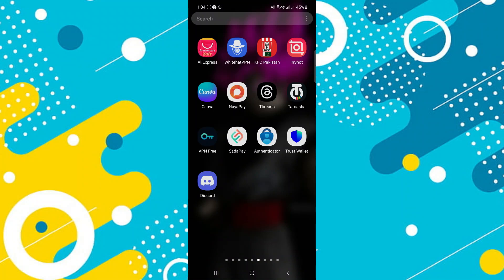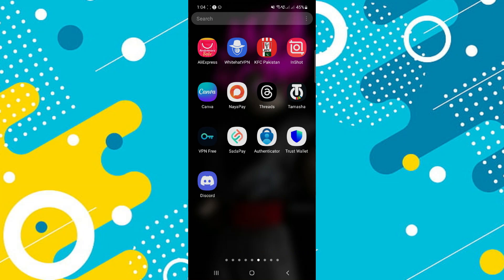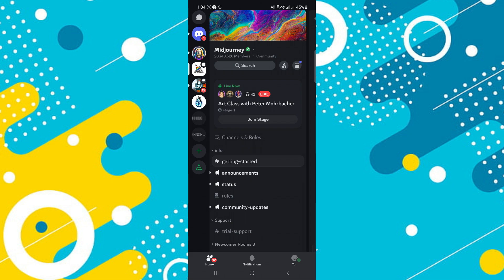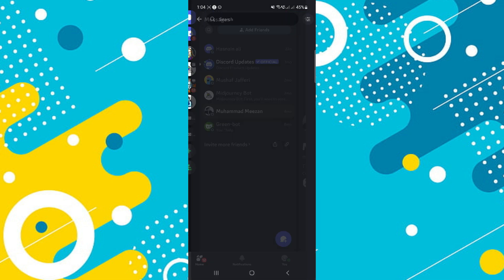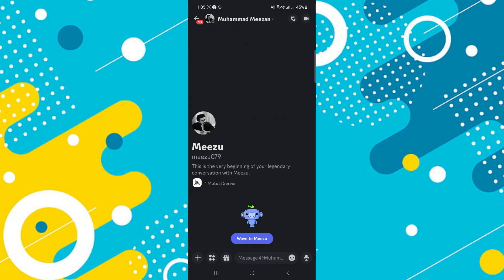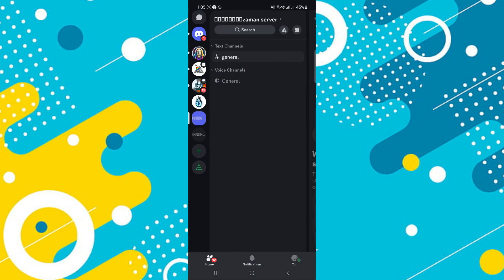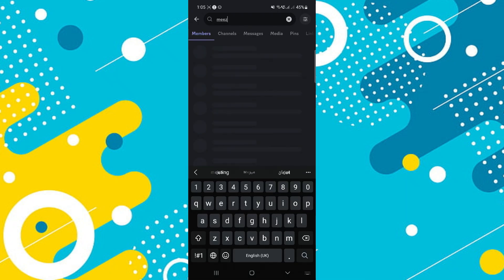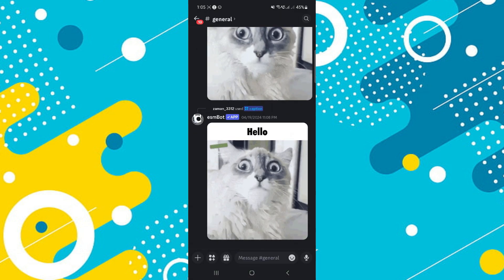How To Open Closed DMS on Discord [easy]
Unfortunately, there's no direct way to reopen a closed DM on Discord.

Once a DM is closed, it's typically not recoverable unless:

Mutual Server: If you share a server with the user, you can often initiate a new DM through that server.
Data Request: Discord offers a data request feature where you can download a copy of your data, including DMs.

 However, this is a lengthy process and doesn't guarantee you can reopen the DM.
It's always best to keep important conversations open or saved for future reference.

Would you like to know how to save important DMs or manage your Discord settings?